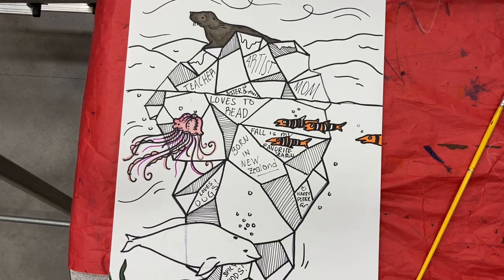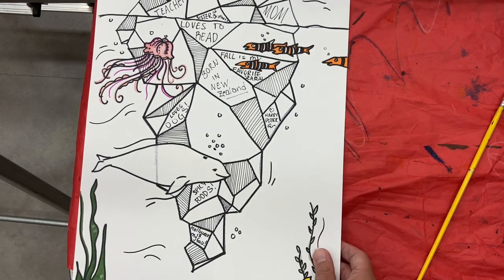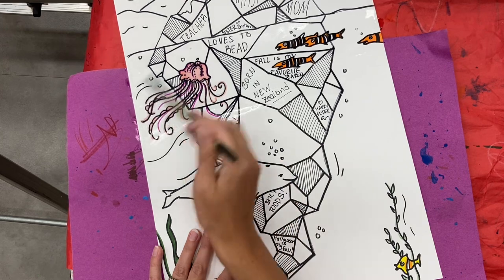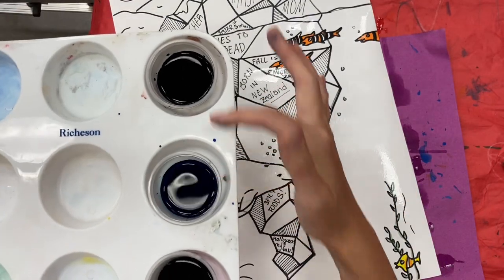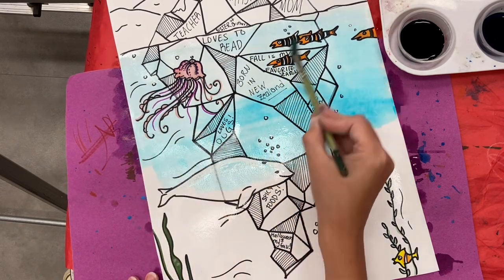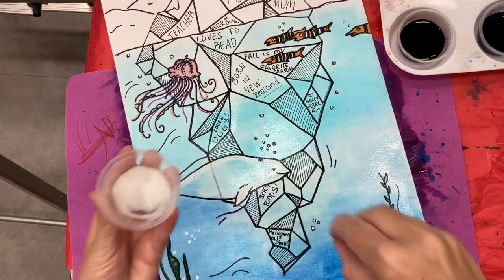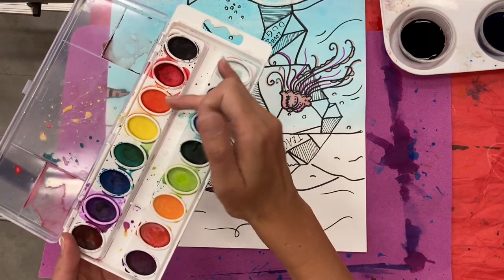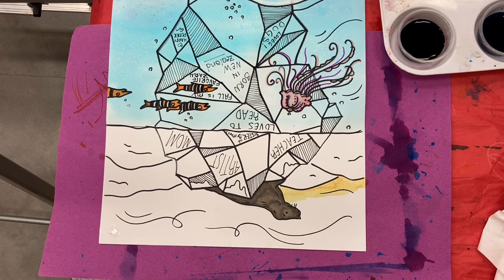Tip of the Iceberg! Watercolor day 1